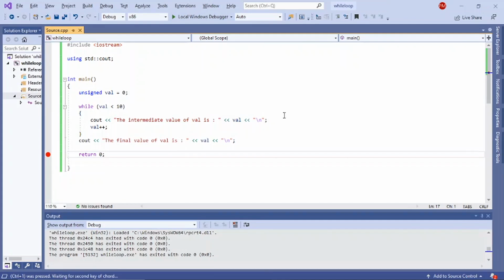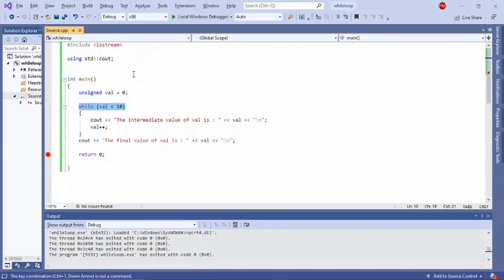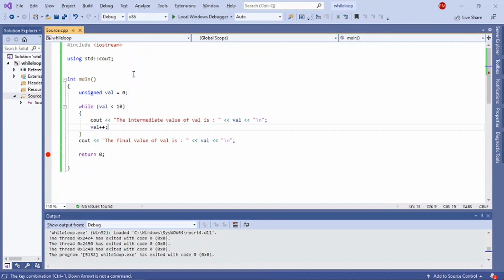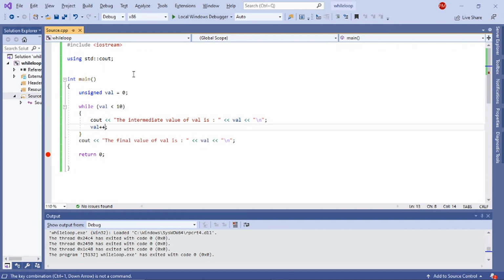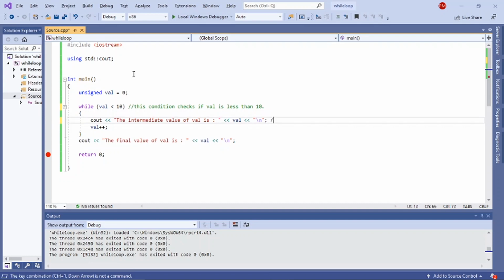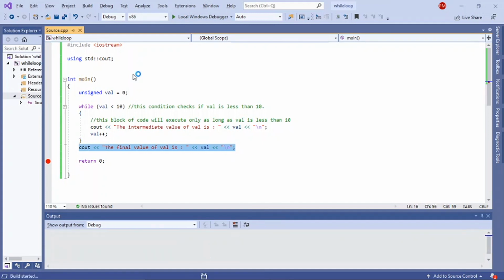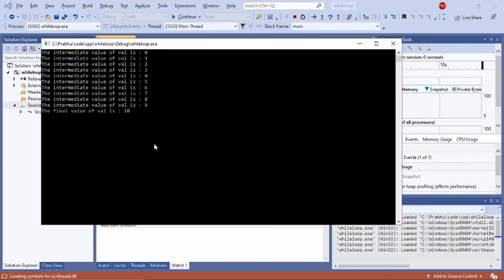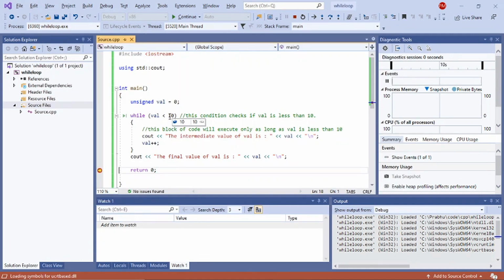While Loops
Usage of while loops